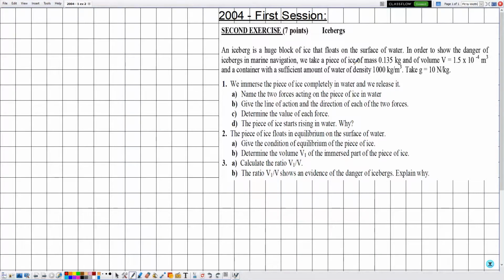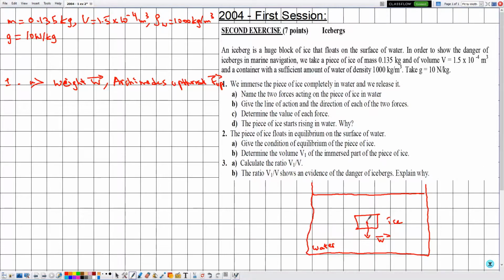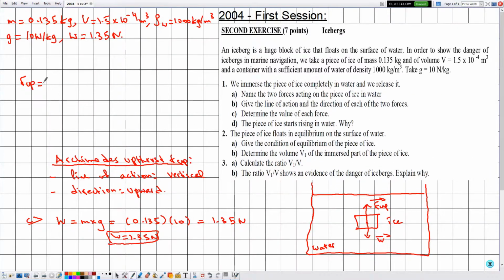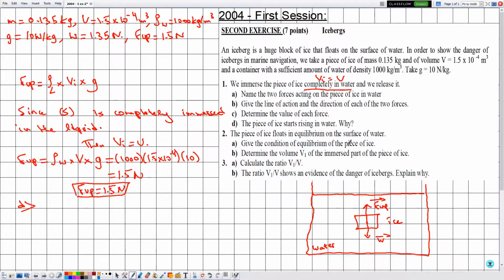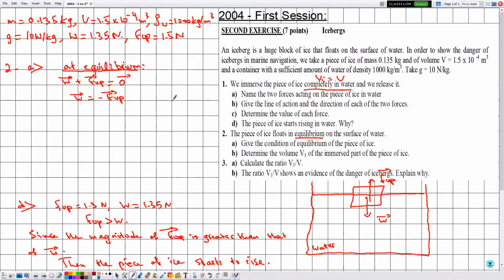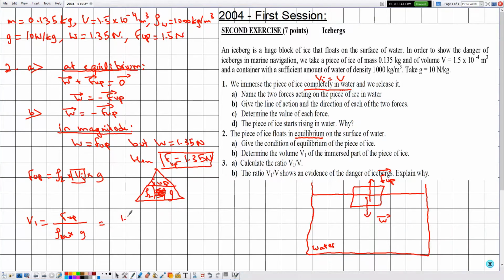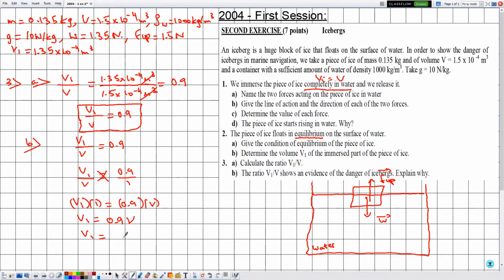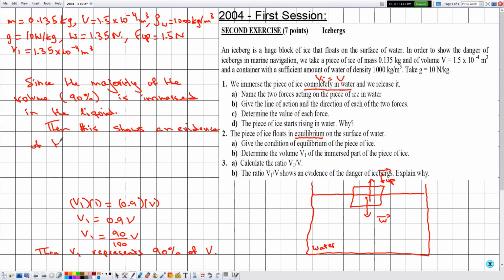Mechanics: 2003/2004, 1st session - Ex. 2: Grade 9 Physics.